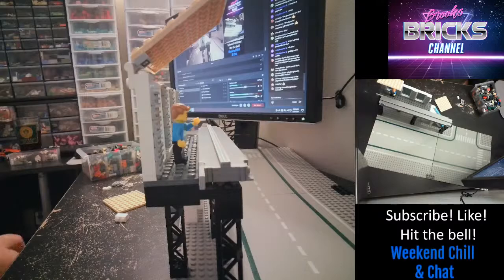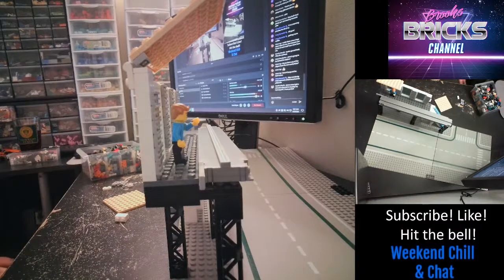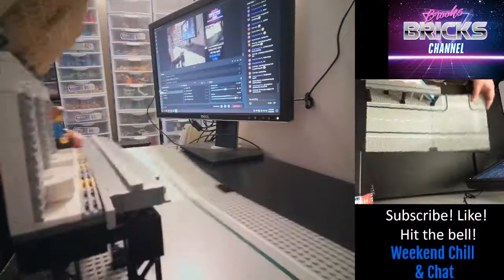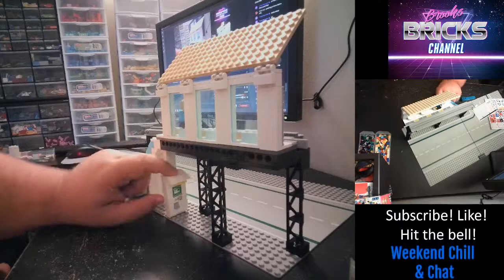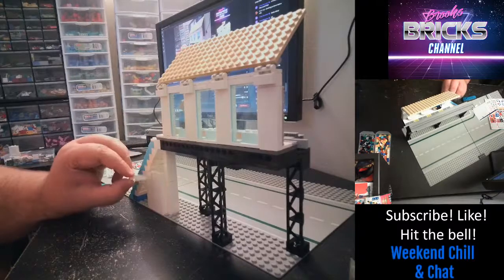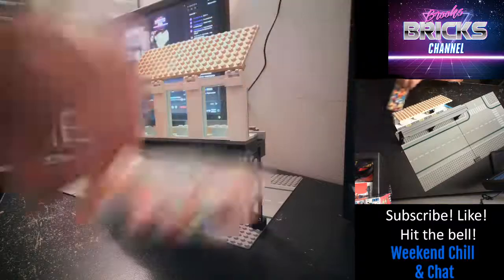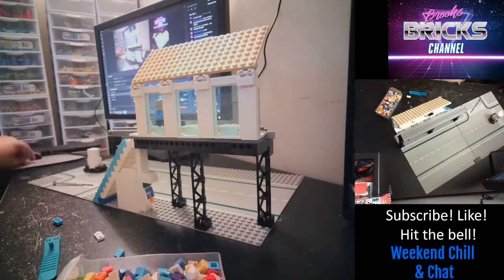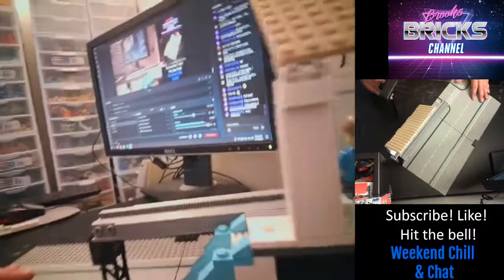Livestream: Weekend Chill & Chat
Livestream - A chill weekend morning session of just hanging out, doing a bit of random building, and chatting with friends!

Catch my Weekly LiveStream on Youtube - Every Tuesday Night - 6pm Eastern Time!